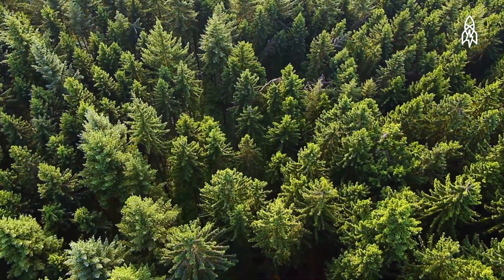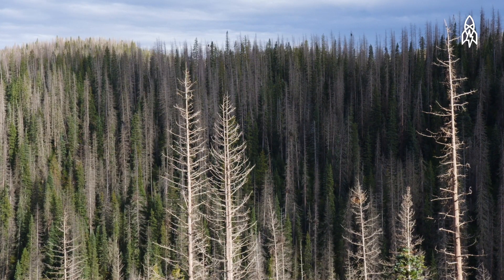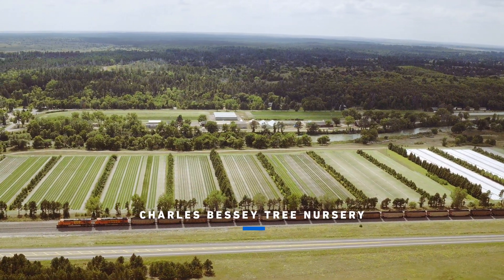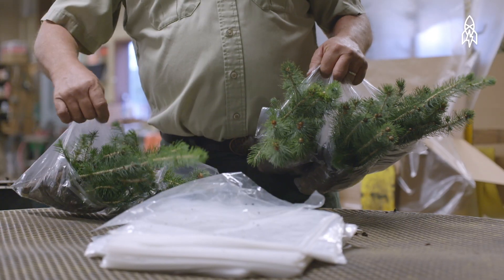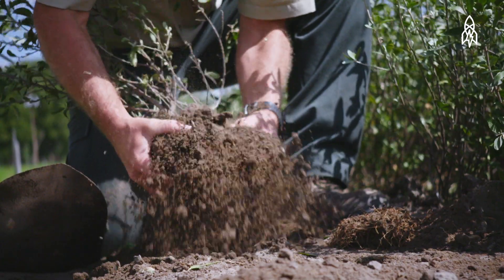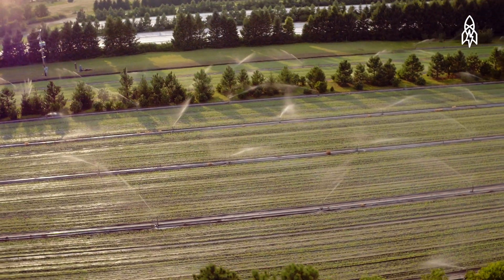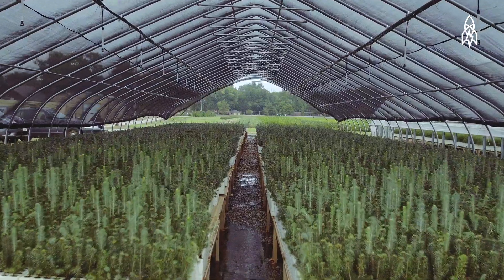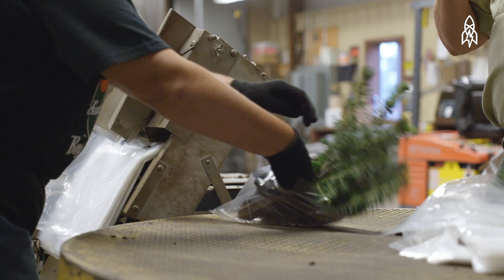The Forest Farmer | That's Amazing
About one-third of the United States is covered in forests, but in places like Colorado, those forests are in danger. There's fire, pest infestations, and global warming to contend with—fortunately, there's hope. In Nebraska. Yes, at the Charles Bessey Tree Nursery in Halsey, Nebraska, biologist Richard Gilbert is on a mission to preserve and repopulate national forests in the Rockies. When disaster strikes, Gilbert's seasonal labors in raising trees for the repopulating mission go to good use.